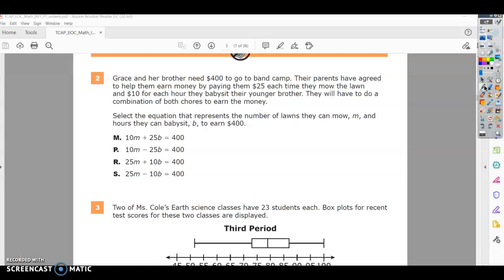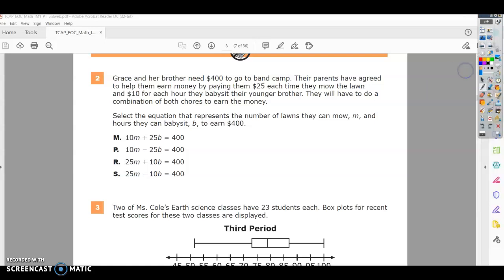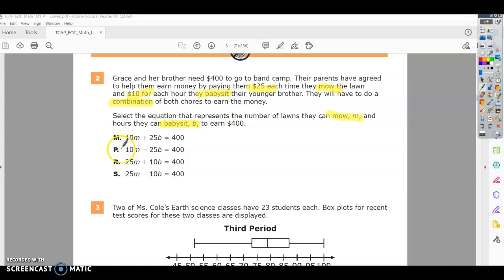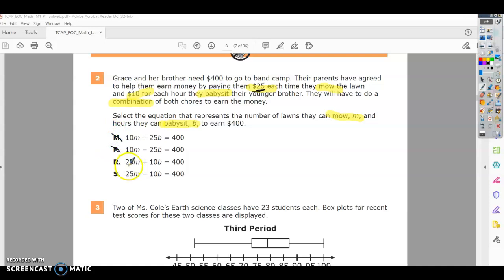M1_EOC_PT_2019/2020_#2